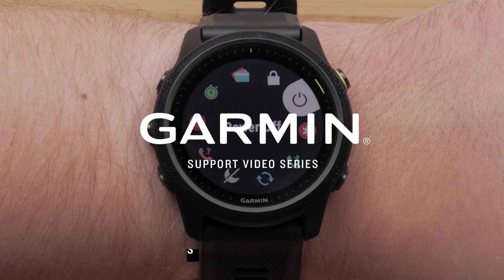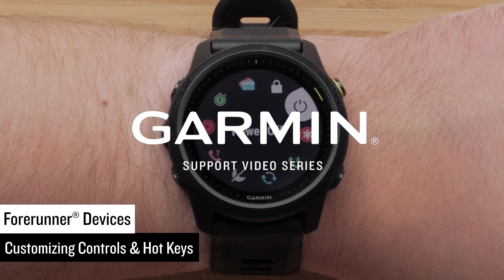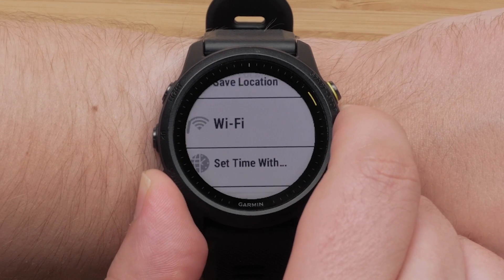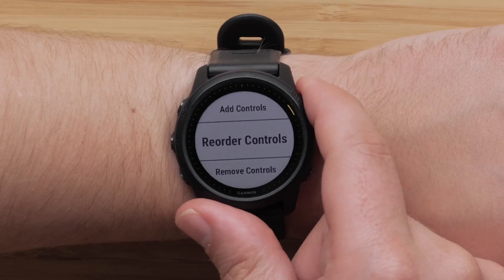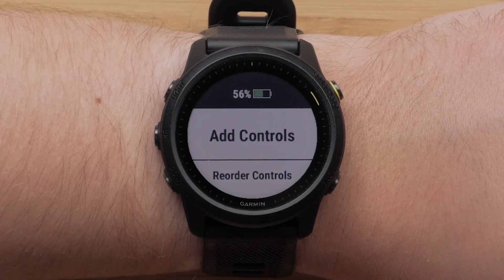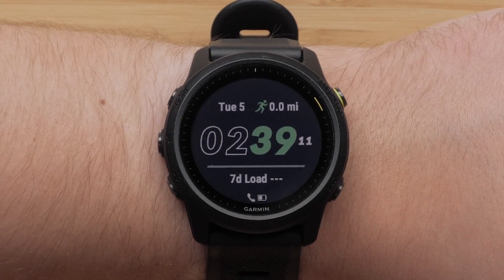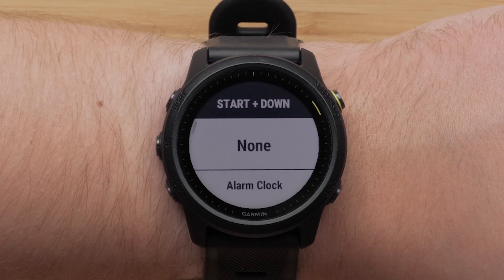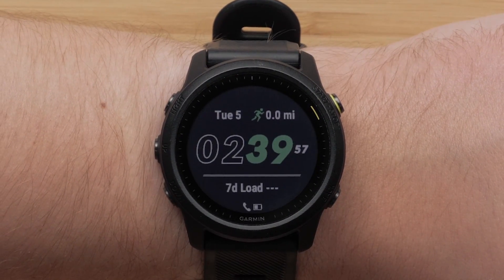Support: Customizing Forerunner® Controls & Hot Keys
Learn how to customize the Controls menu & set up Hot Keys on your Forerunner® 745, 945 or 945 LTE.